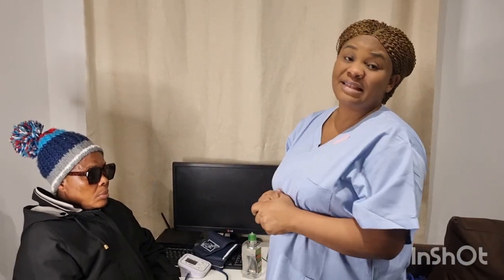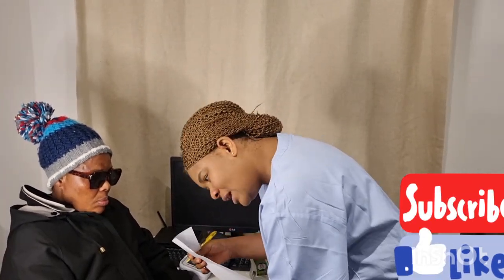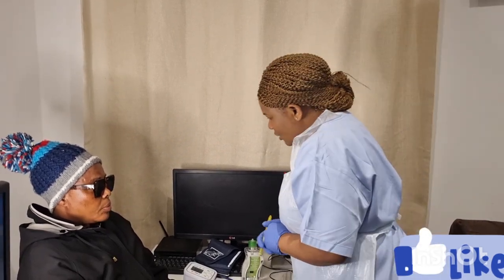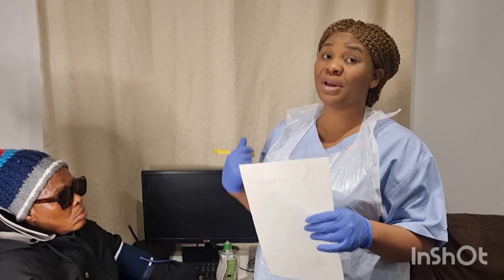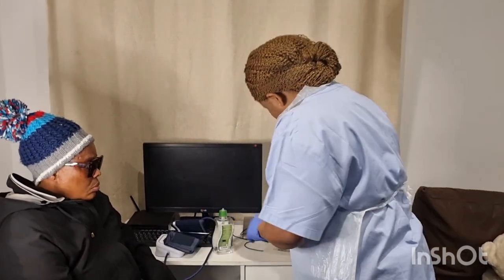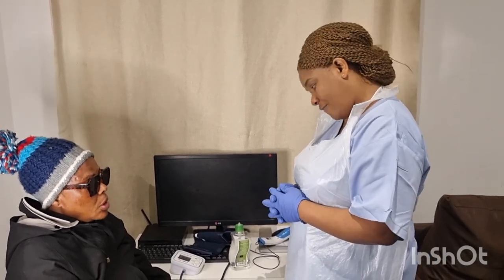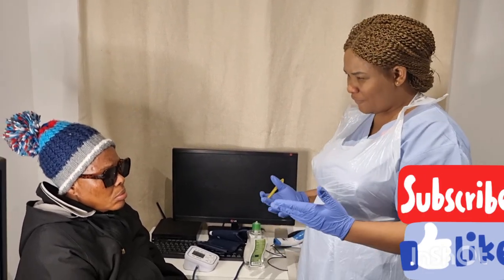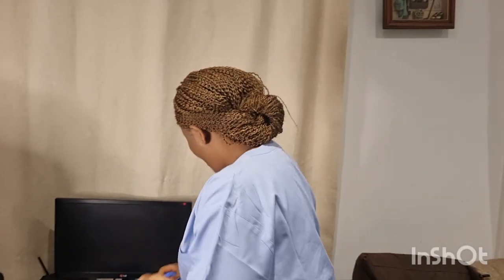A TO E ASSESSMENT OF HOMELESS PATIENT # PASS YOUR OSCE EXAMS IN ONE SITTING